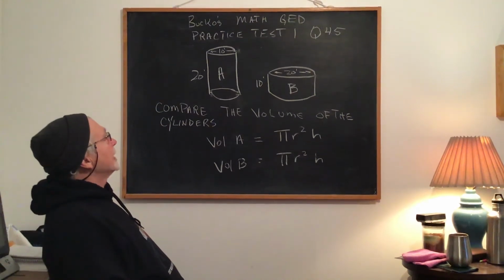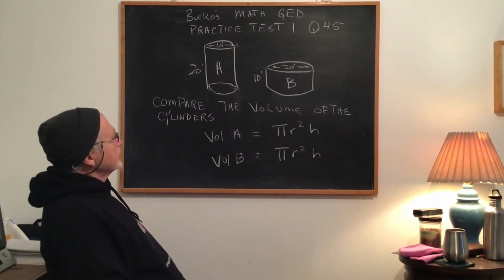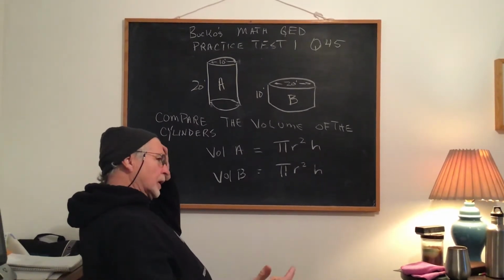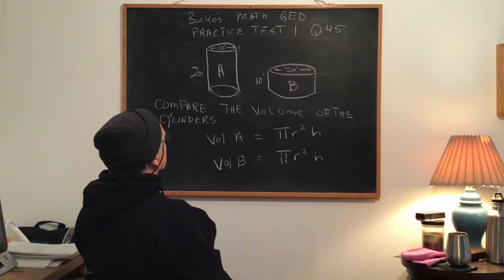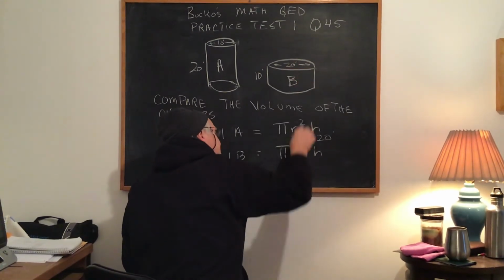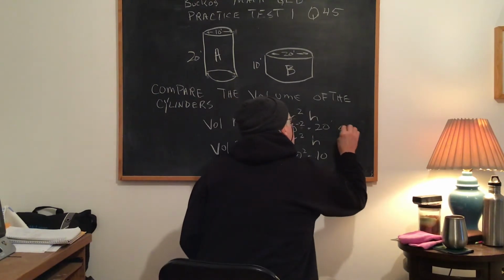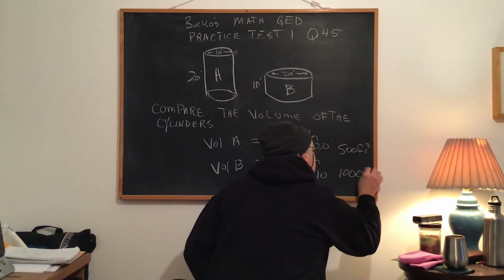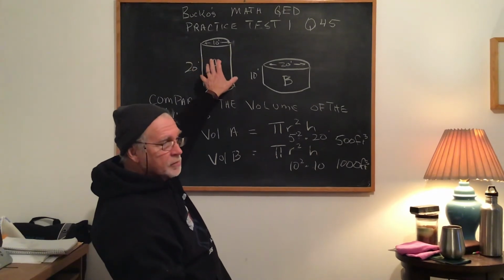Buckos ged math prep test 1q 45